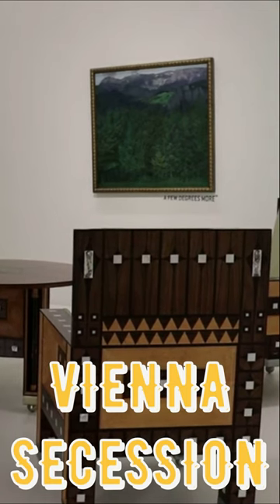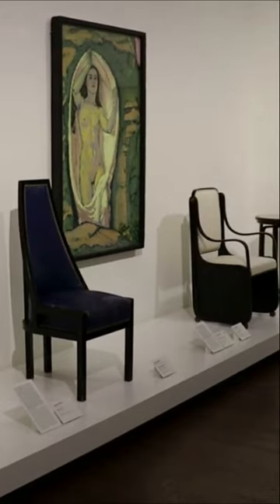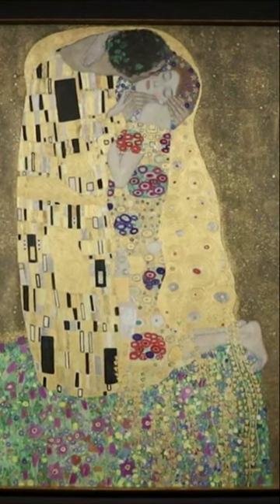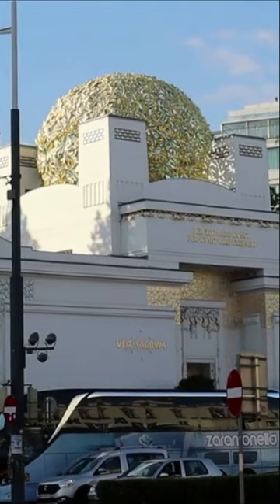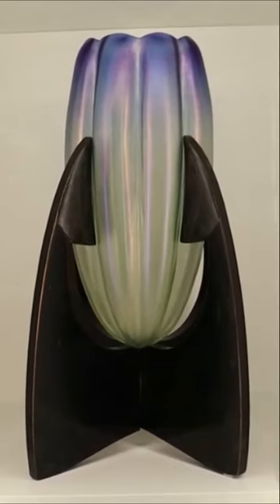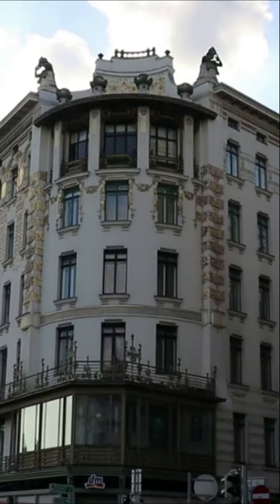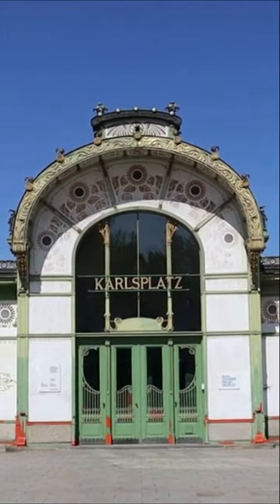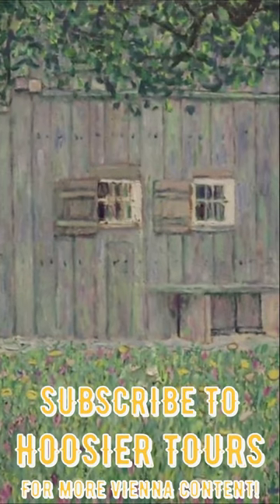The Vienna Secession - Where to Find Gustav Klimt, Otto Wagner, Josef Hoffmann in Vienna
Where to find the Secession in Vienna, Austria.  Artwork and architecture of Gustav Klimt, Josef Hoffman, Otto Wagner, Koloman Moser, and more!